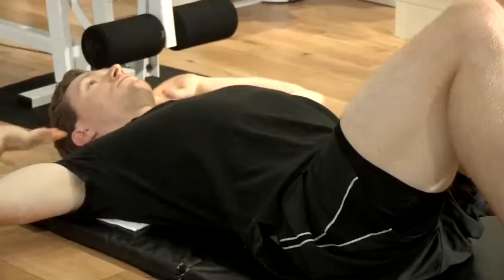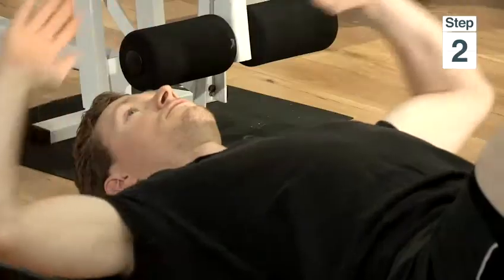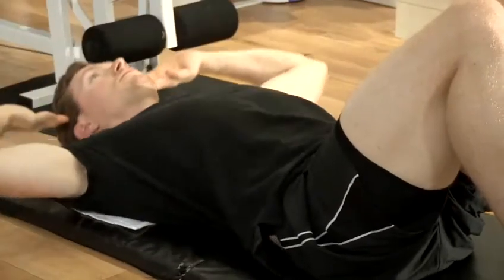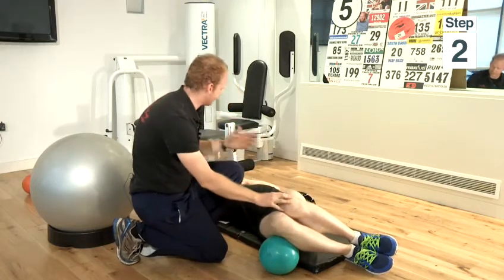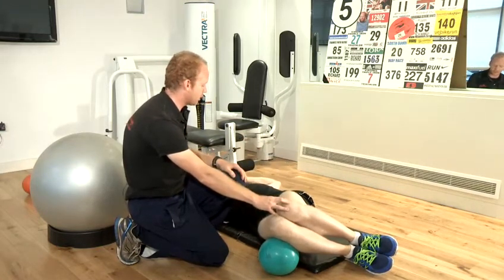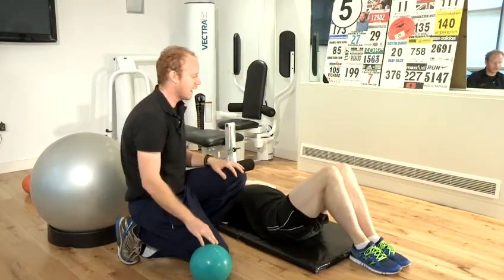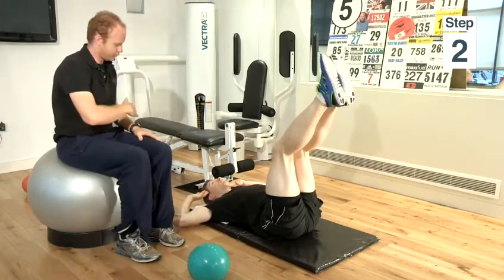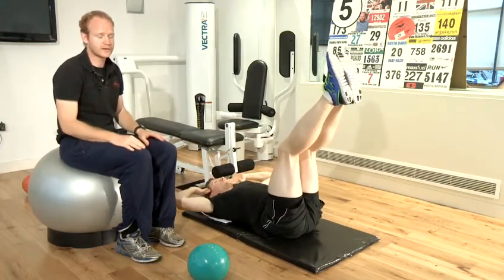How To Do Stomach Crunches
This guide shows you How To Do Stomach Crunches